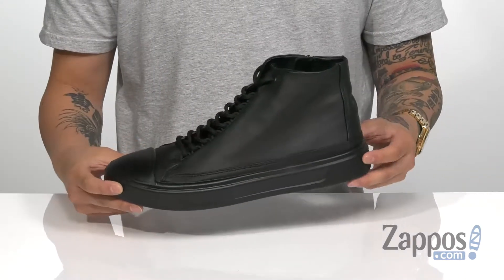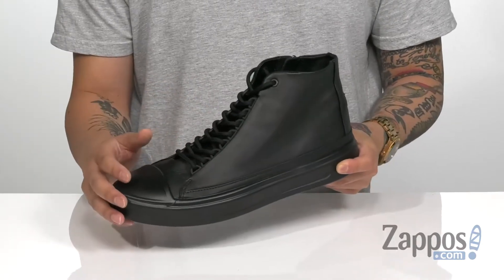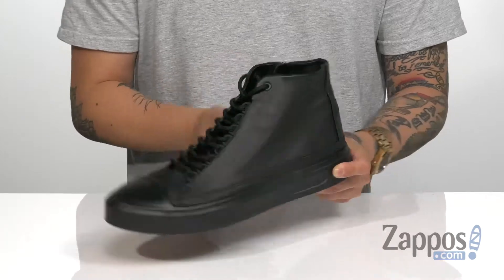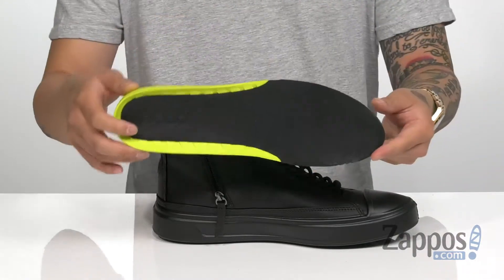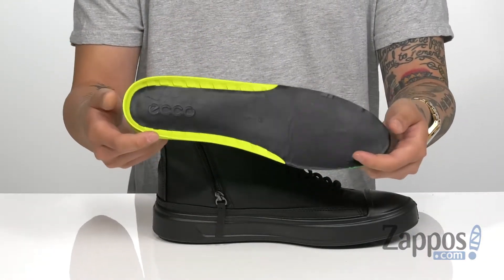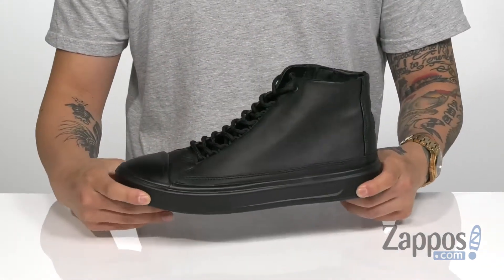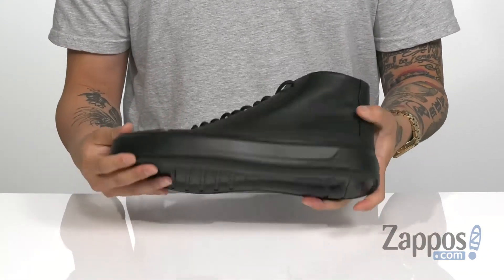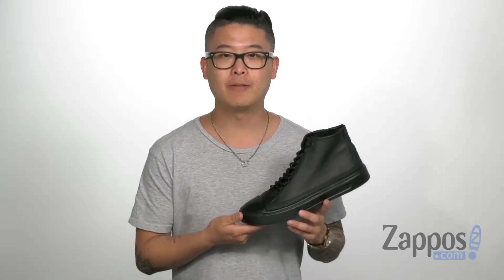ECCO Flexure T-Cap High SKU: 9216686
The ECCO&#174; Flexure T-Cap High is an iconic high-top sneaker with minimalist street-style design and softness for ultimate comfort. It gets a smooth update with a new PU toe cap that adds a familiar street-style look, uplifted by premium ECCO leathers.
Leather and textile lining for all-day comfort.
Removable, leather-covered insole is constructed with anatomically-molded EVA and PU.
FLUIDFORM&trade; Technology and foot-fitted last provide anatomical support and an integral, durable bond between the upper and sole.
Imported.

Product measurements were taken using size 46 (US Men's 12-12.5), width M. Please note that measurements may vary by size.